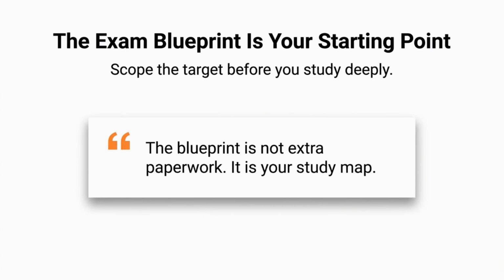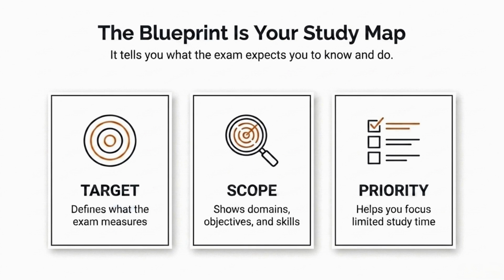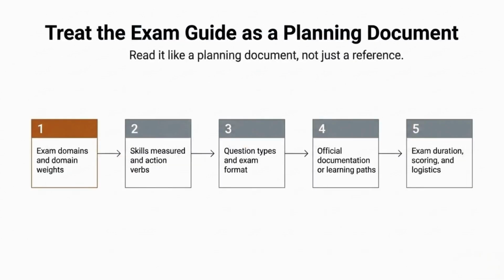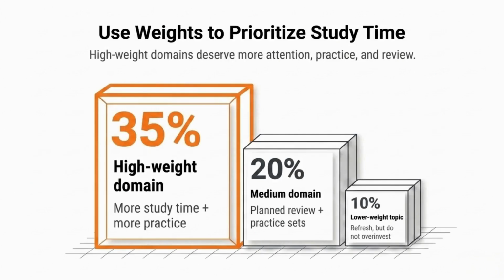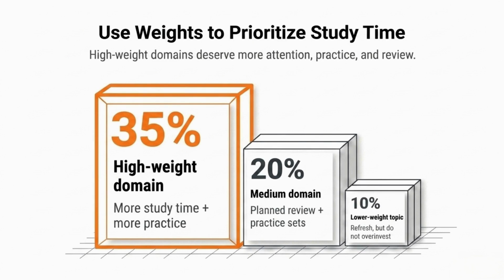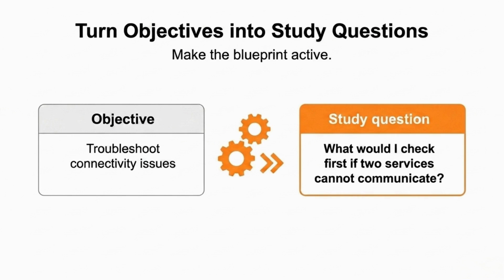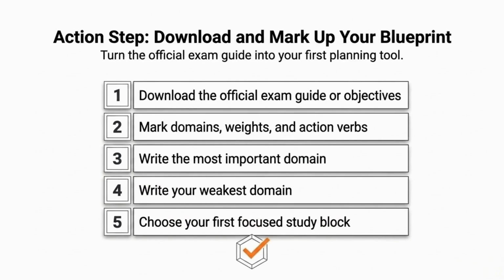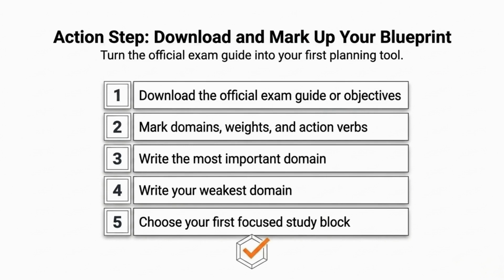Start with the Exam Blueprint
Learn more about the full course and use the link below for the best available price:

One of the best ways to start studying for an IT certification is to begin with the official exam blueprint.

In this video, you will learn why the exam blueprint should be your study map. The blueprint helps you understand what the exam covers, how the domains are organized, which topics carry more weight, and what skills the exam expects you to demonstrate.

Instead of starting with random videos, books, or practice questions, the exam blueprint helps you study with more focus. It shows you where to spend your time and how to connect your study plan to what the exam actually measures.

This lesson is from my course, How to Study for IT Certifications, where I teach the SCORE Certification Study System:

S: Scope the Exam
C: Capture the Knowledge
O: Organize the Plan
R: Retrieve and Practice
E: Evaluate and Improve

This video is especially useful if you are preparing for IT certifications such as AWS, Azure, CompTIA, Security+, Cisco, ITIL, SQL/database, cloud, cybersecurity, AI, DevOps, FinOps, or similar exams.

This is not a technical exam-prep lesson for one specific certification. It is a practical study-skills lesson you can use alongside your certification course, book, documentation, labs, and practice questions.

Use the course link above for the best available price if you want the full step-by-step SCORE study system.